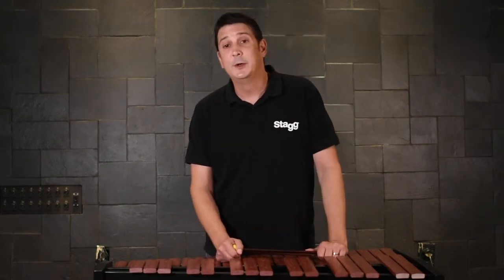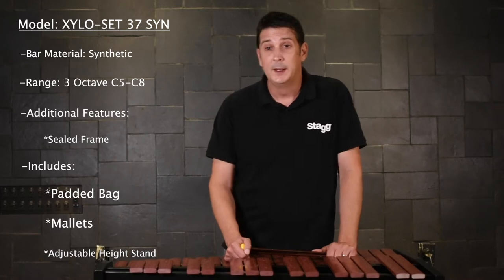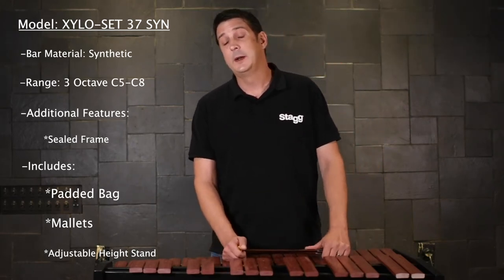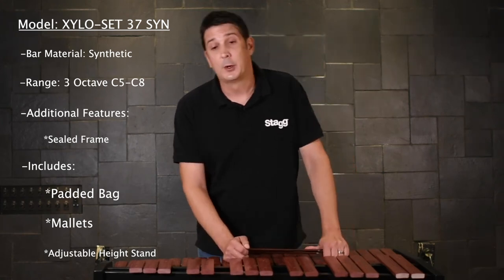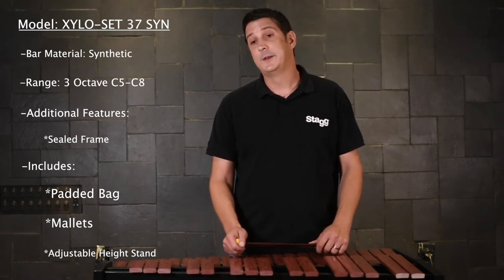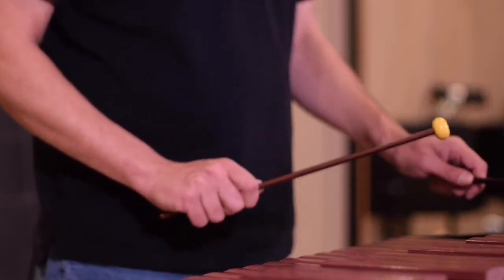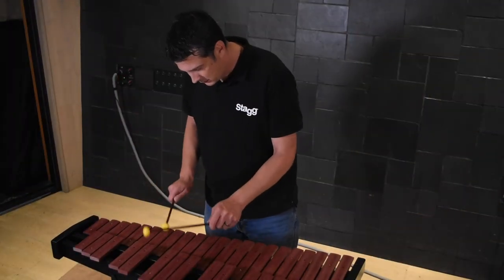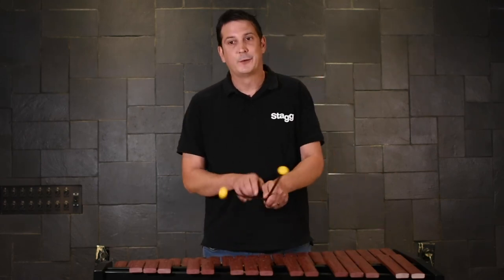Stagg - Xylophone set 37 Synthetic